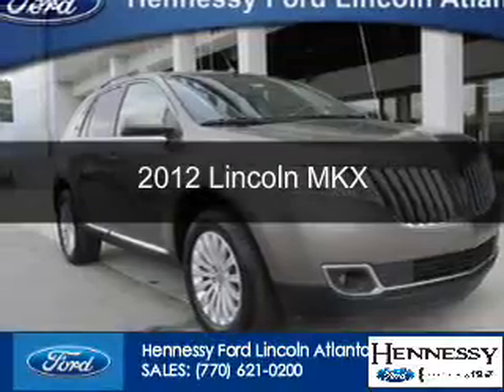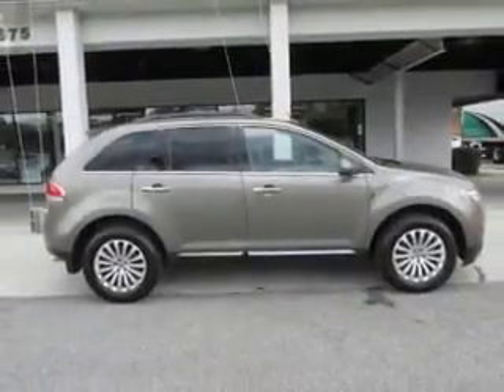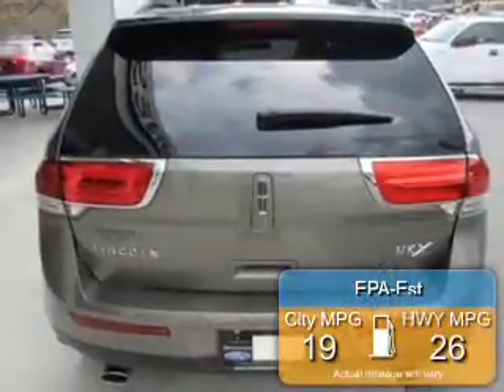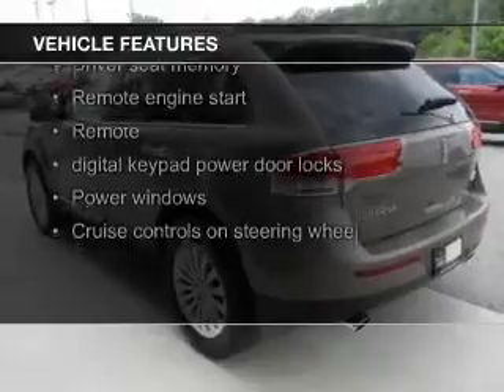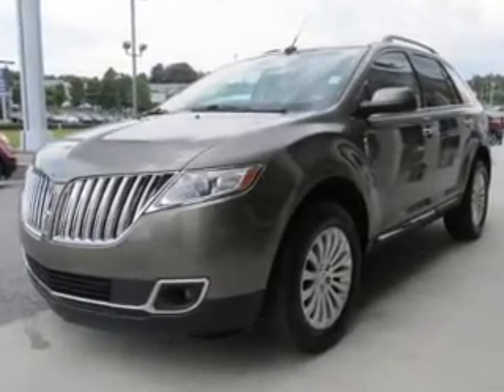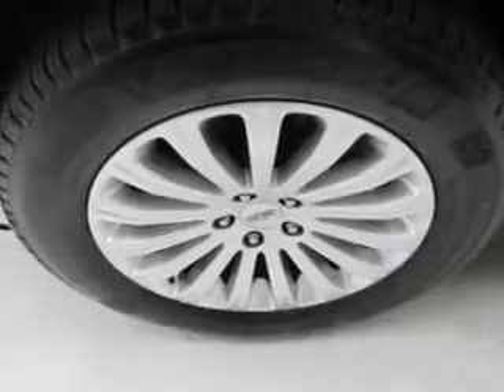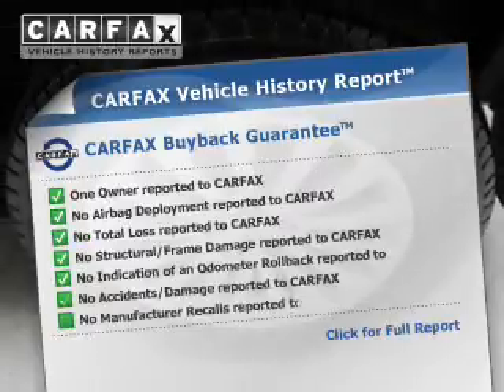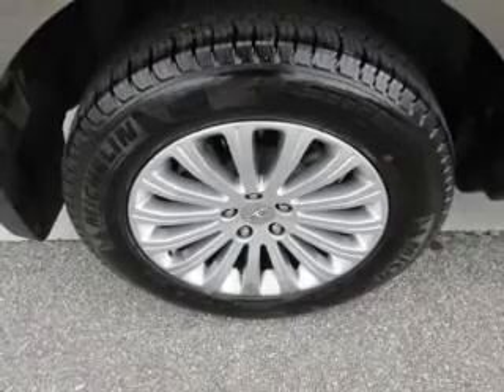2012 Lincoln MKX - Atlanta GA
Phone:
Year: 2012
Make: Lincoln
Model: MKX
Trim:
Engine: 3.7 liter 6 cylinder 24 valve
Transmission: 6-Speed Automatic
Color: Gray
Mileage: 13548
Address:
5675 Peachtree Industrial Boulevard